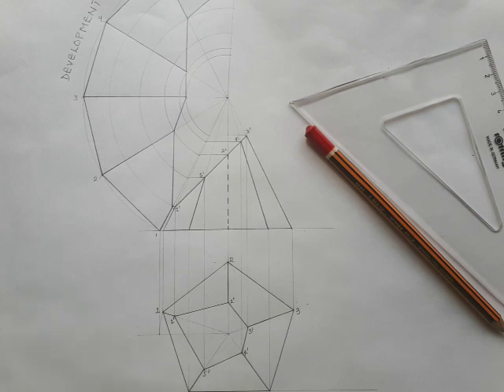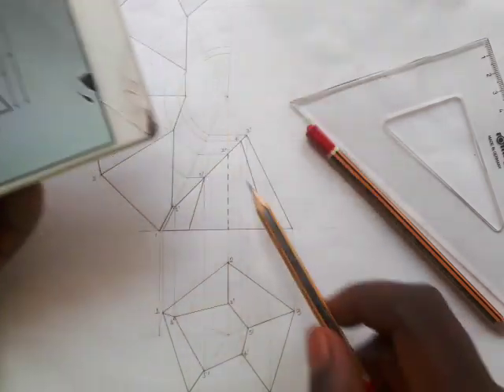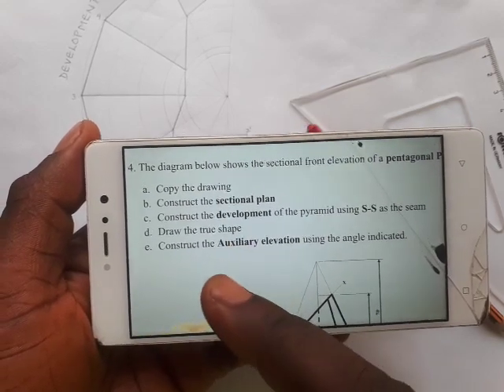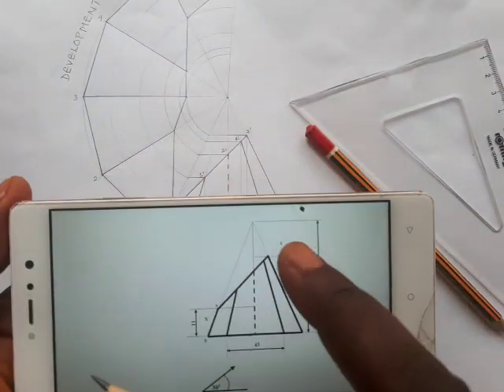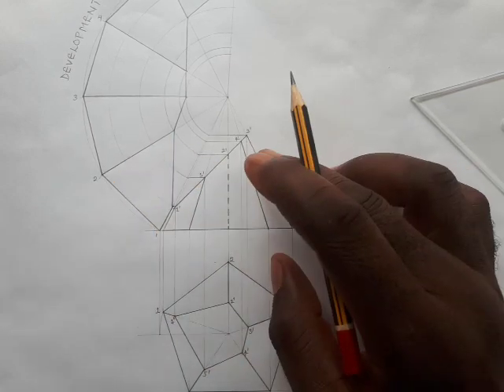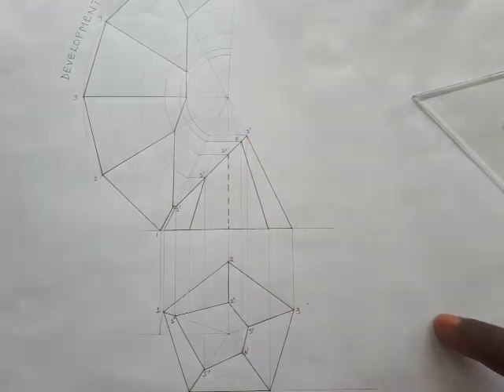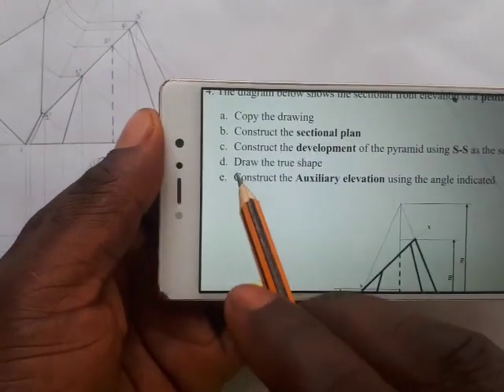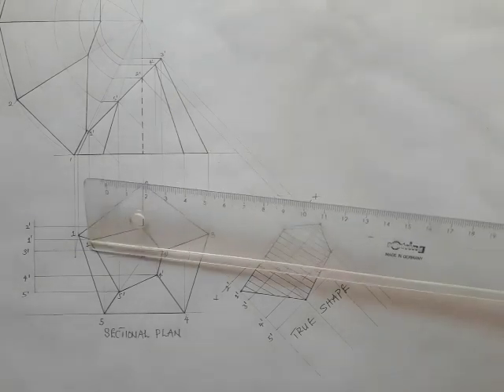TD - SOLUTION TO A TRUNCATED PENTAGONAL BASE PYRAMID (PART 2. WASSCE 🇳🇬).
Geometrical Construction. @derickfrederickTD